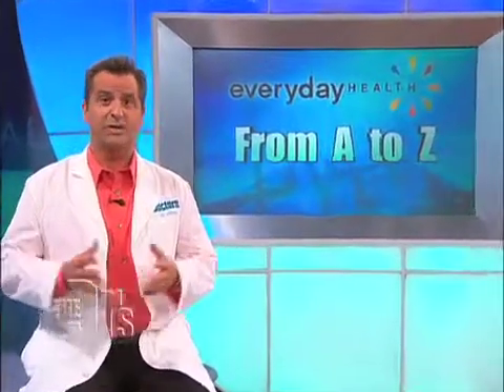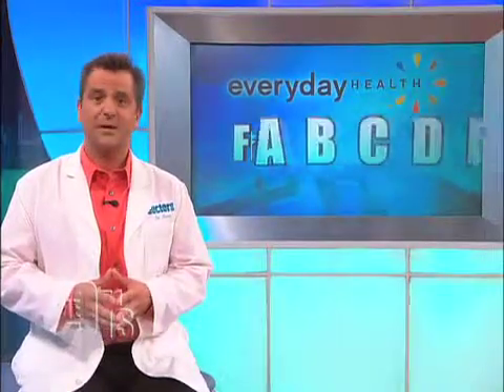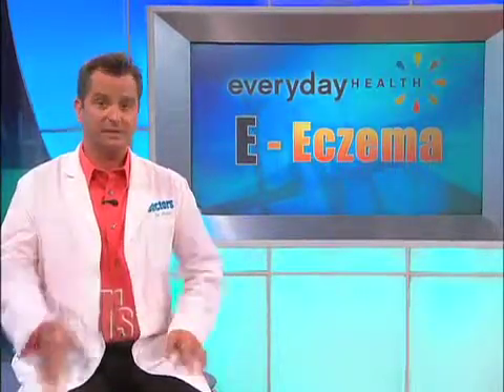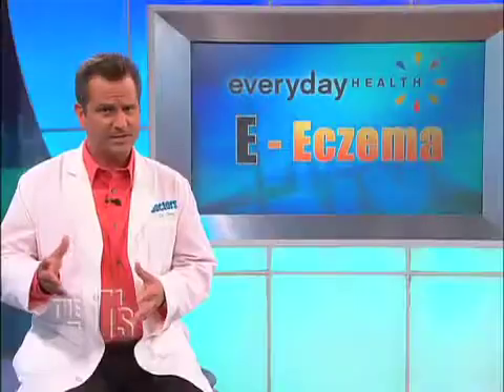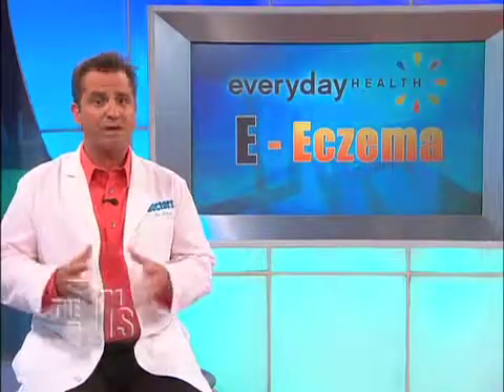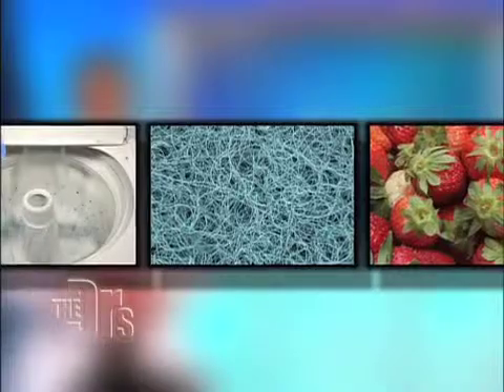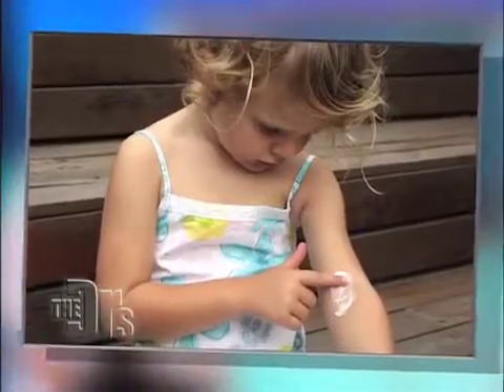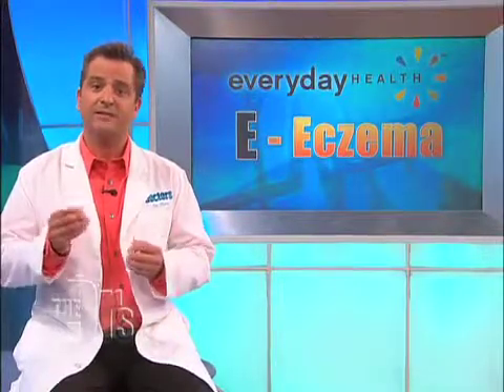Everyday Health A to Z E Eczema Medical Course